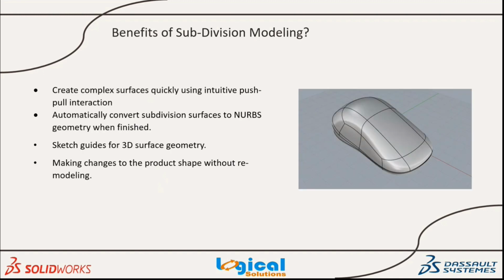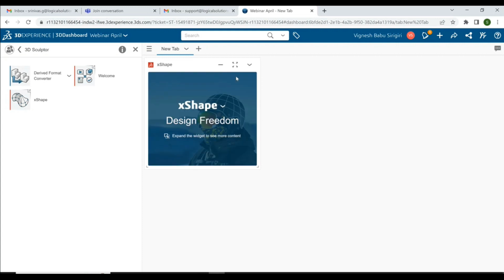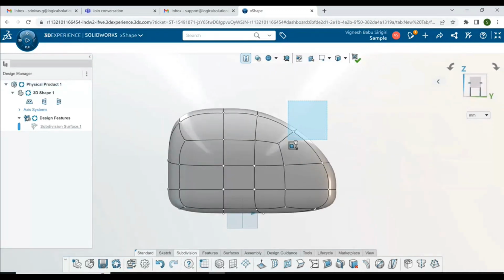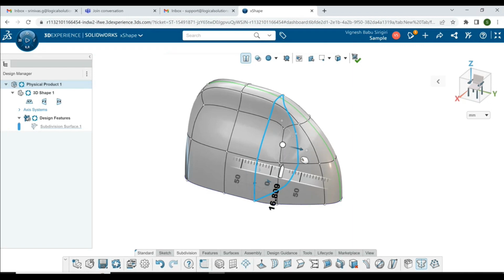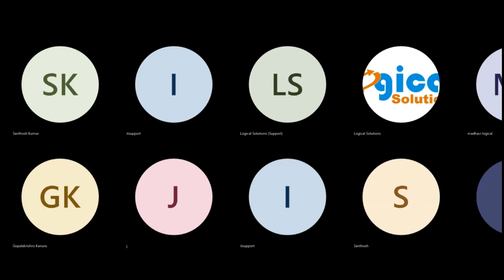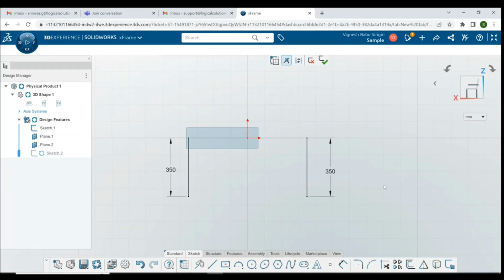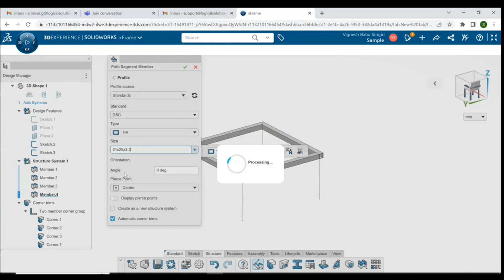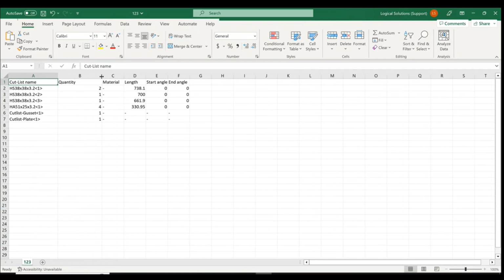Thriving into 3DEXPERIENCE cloud designs with End to End visibility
3D Sculptor is a browser-based 3D modeling tool that provides intuitive subdivision modeling capabilities where we can create highly stylized, organically, and ergonomically shaped products.

3D Structure Creator provides users with associative feature-based frame design tools for every stage in the design process from conceptual design to generating manufacturing information. 3D Structure Creator includes a parametric structure modeling application that runs completely in a web browser, which gives designers the freedom to design on their own terms.